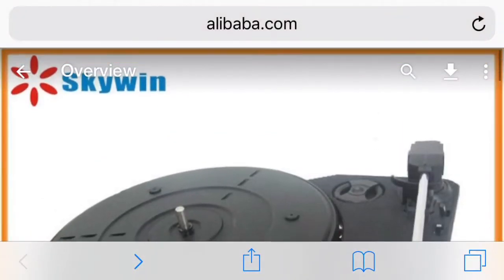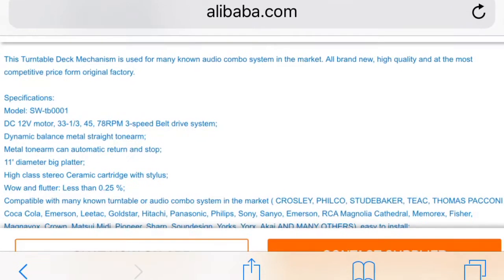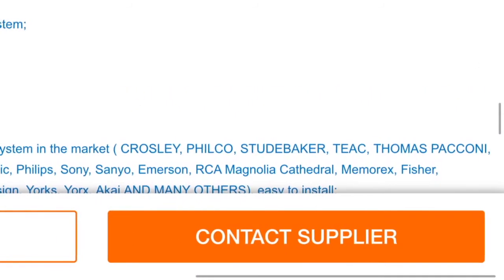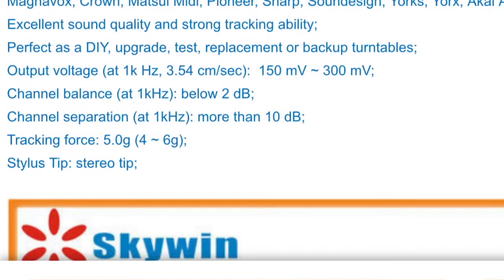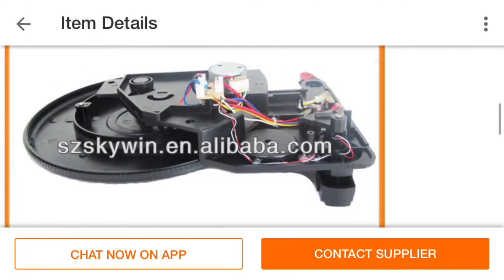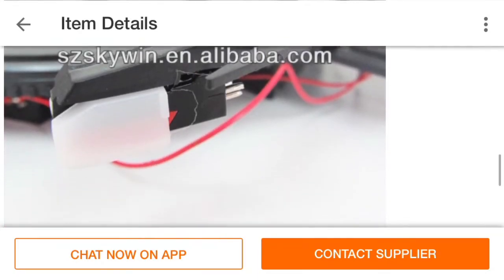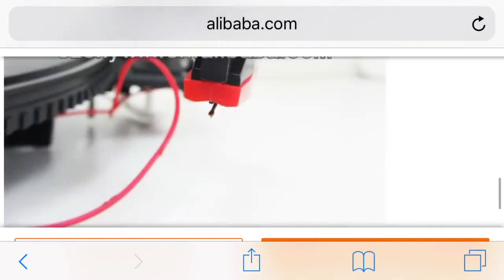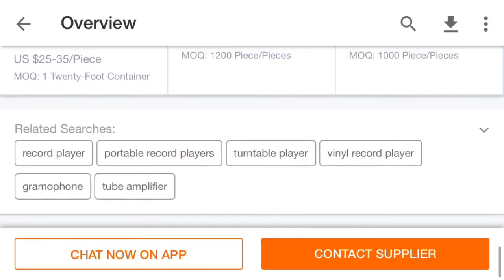The TRUTH about affordable record players!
In this video I reveal the truth about affordable record players and even settle the tracking force debate once and for all!  You’ve never seen this before!